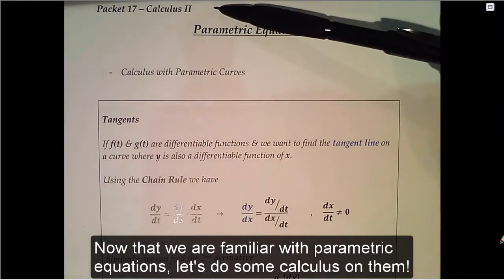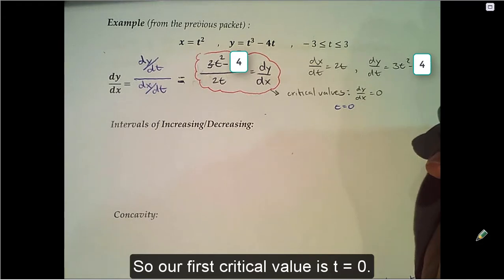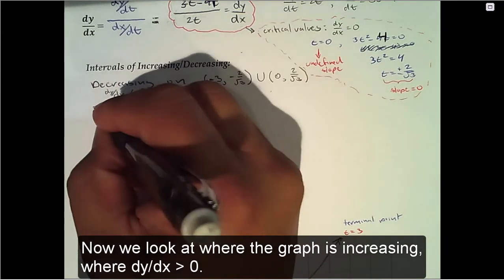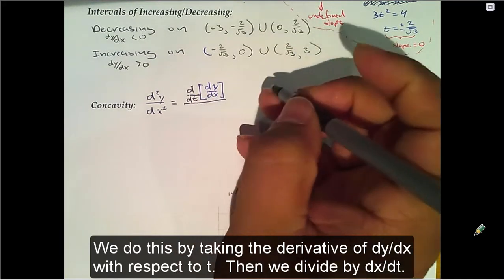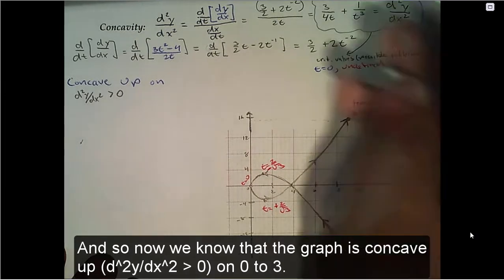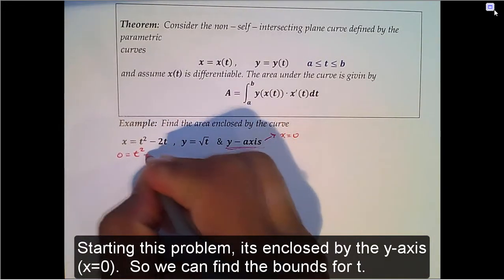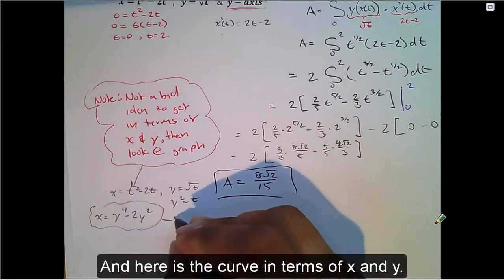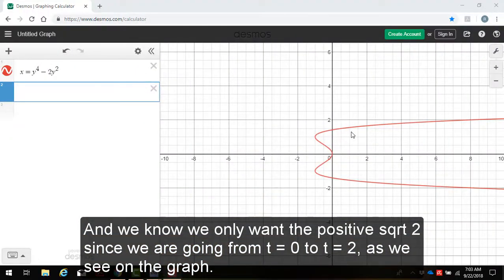Packet17Part1VideoMath3BCalculusWithParametricEquations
Math 3B - Calculus II
Packet 17(Part 1) Video - Calculus with Parametric Equations
by Richard Kaeser
Math Instructor